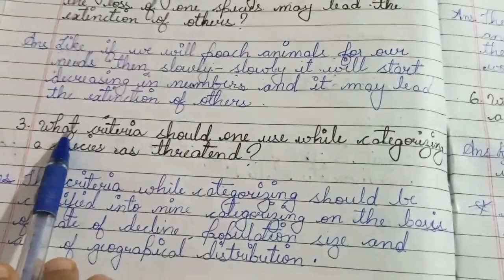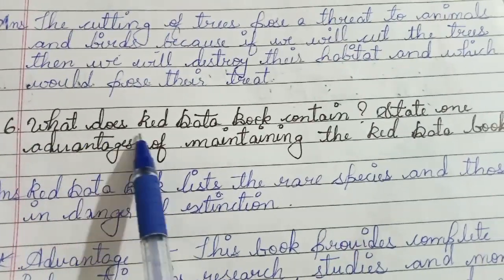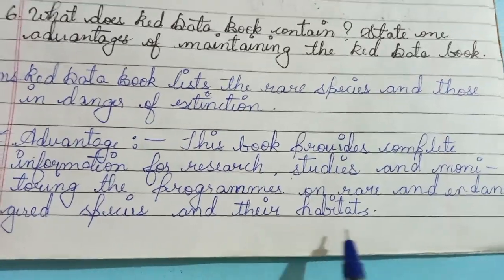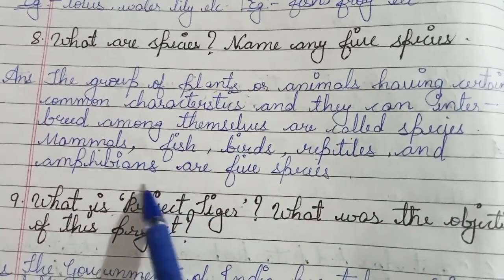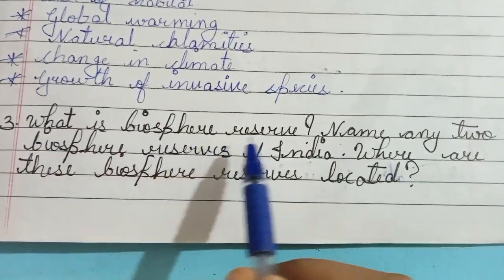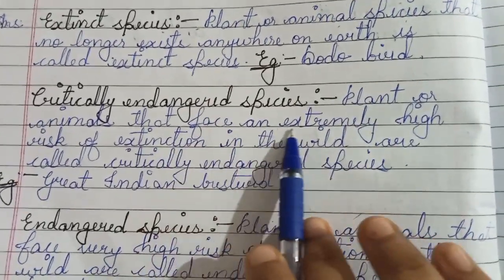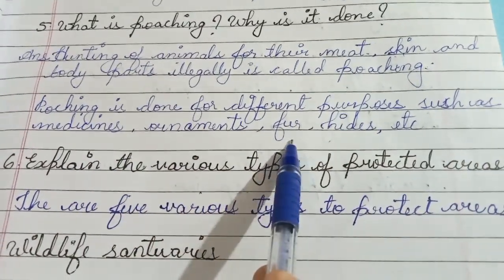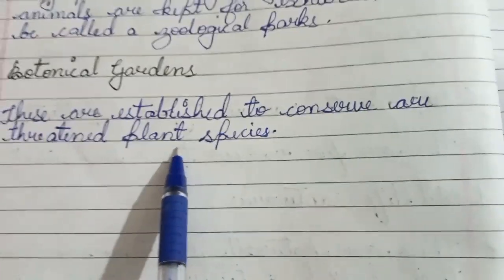Class 8, Ch-6: Biodiversity, Complete exercise.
Class 8, Ch-6: Biodiversity, Complete exercise Zoyan classes# viral video class8 biodiversity exercise education.